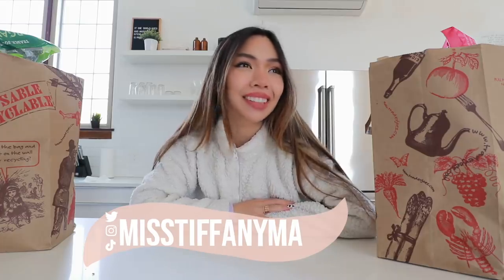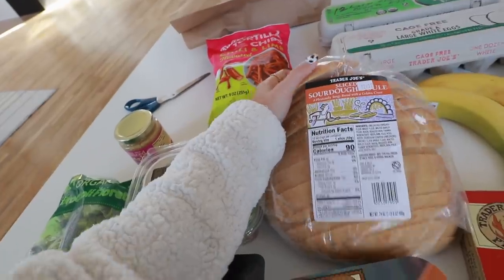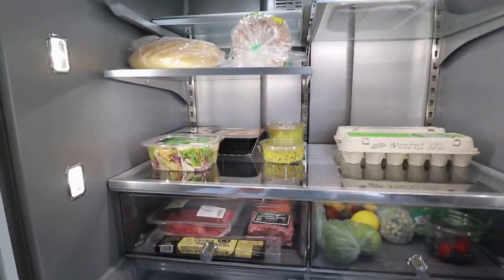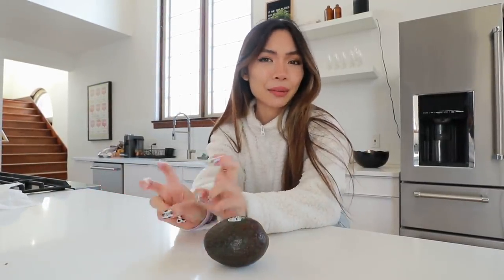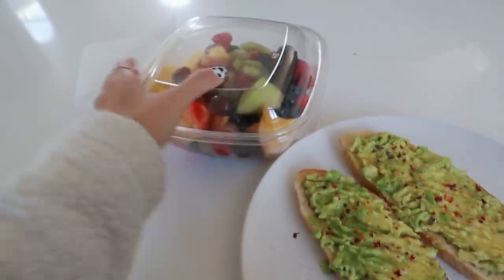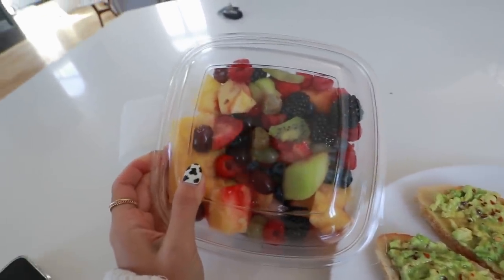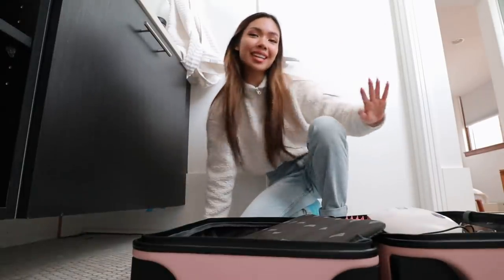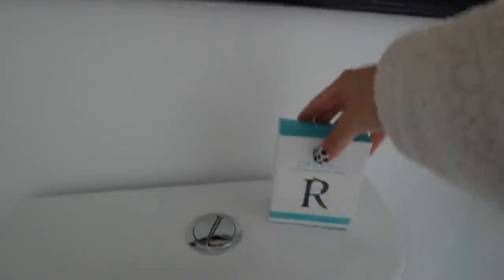Organize My Kitchen & Fridge with me! $200 Grocery Store Haul!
Come organize my $200 grocery store haul with me! Plus see what's inside my fridge and a little pantry tour!
TikTok & Twitter ➭@MissTiffanyMa

hey babes! in todays moving vlog Matt & I finally go to the grocery store to stock up our fridge! I seriously love organizing the entire kitchen and pantry after going to a grocery store because i find it so therapeutic! I also unpacked my stuff i brought from LA and Matt's as well because I hate living in a suitcase!

Free Uber ride! use "WCNJ9"

airbnb tour, house tour, mansion tour, we bought a house, moving vlogs